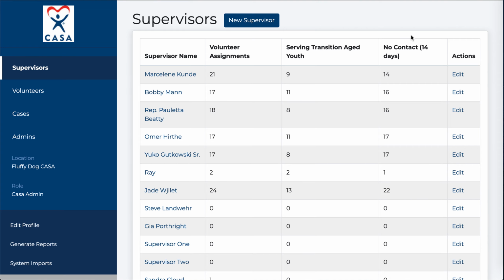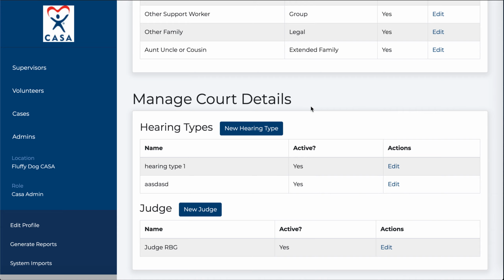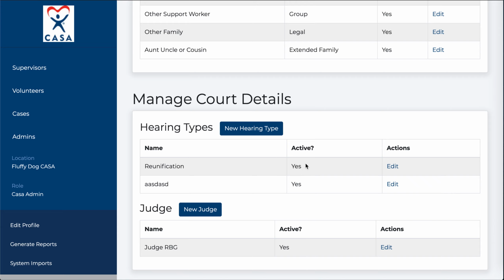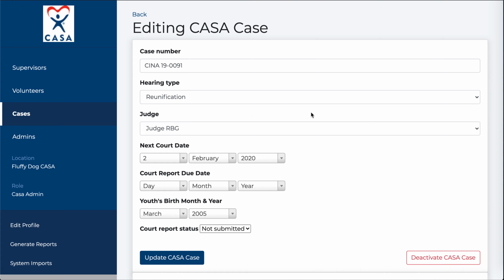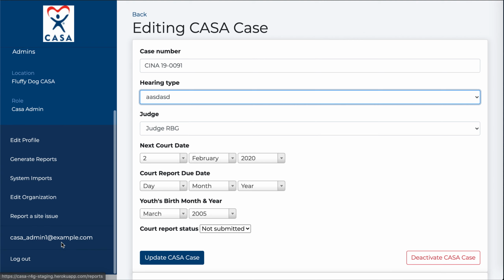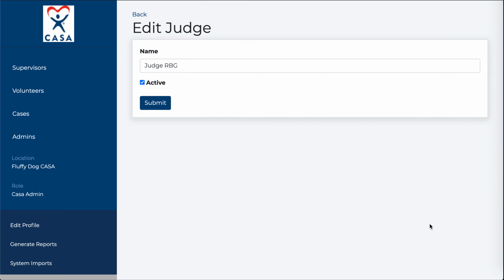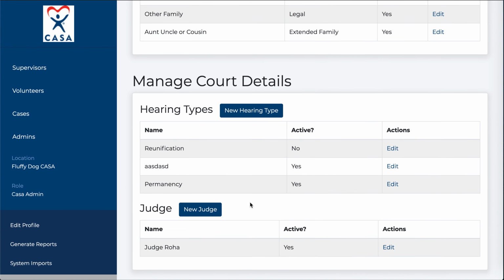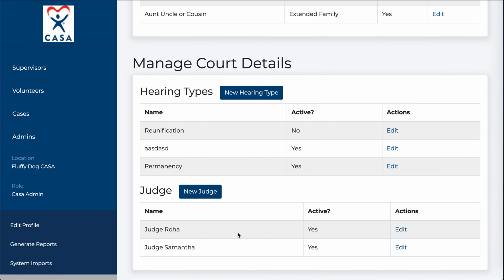Admin training: Manage Court Details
Learn how to customize court details for your CASA Organization including: judge names and hearing types. These details will affect selections supervisors in your organization can make when choosing which details about a case's next court appearance to display for their assigned volunteers.

Still have questions or think you're experiencing a site issue? Fill out this form and let us know what's going